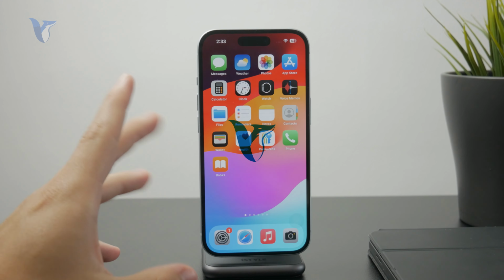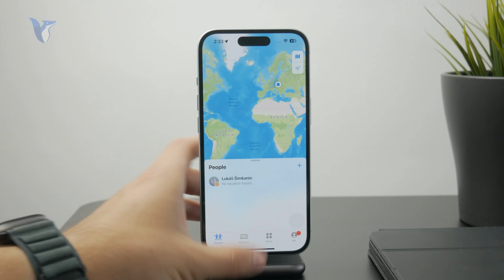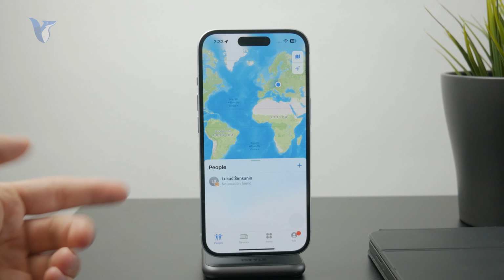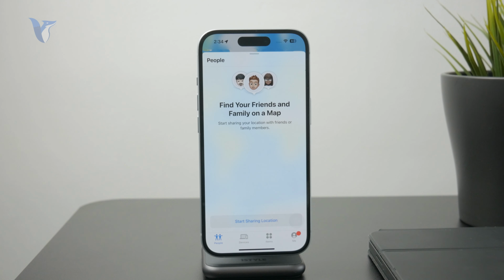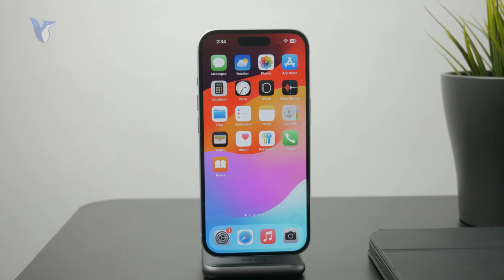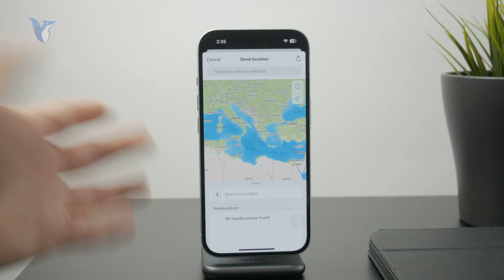How to Send Live Location iPhone to iPhone (tutorial)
Want to share your real-time location with another iPhone user? This video shows you how to send your live location using Messages, Find My, or other built-in iOS features.